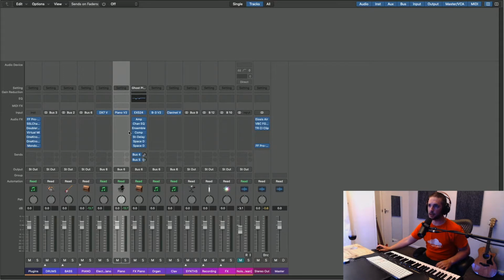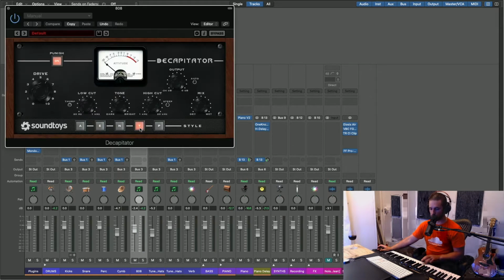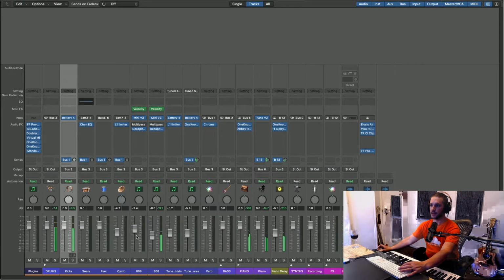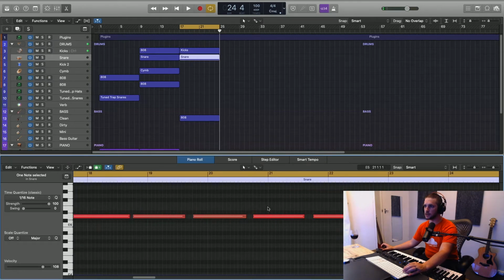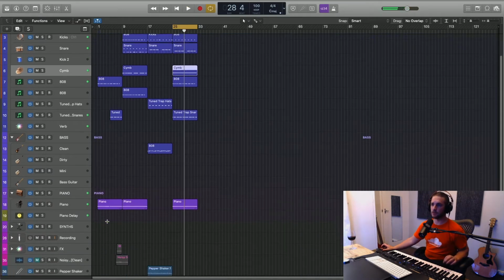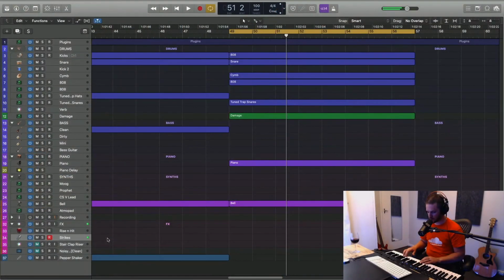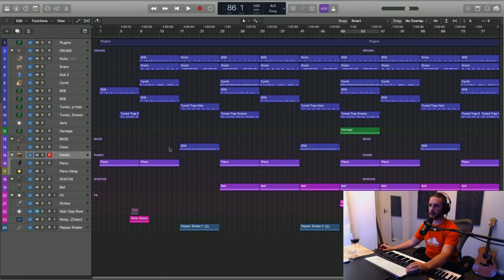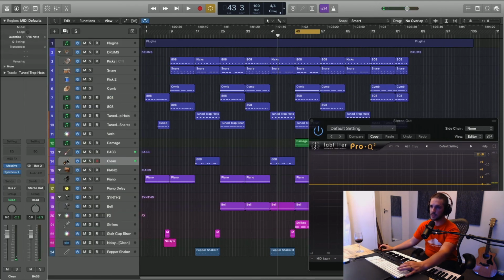Makin' a Migos Type Beat (Livestream)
Making a rap beat instrumental from scratch.